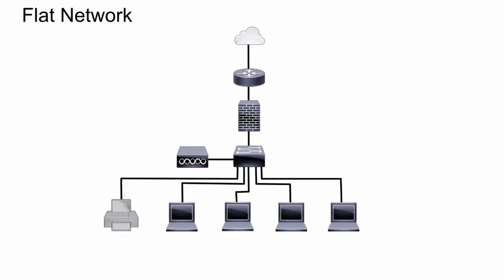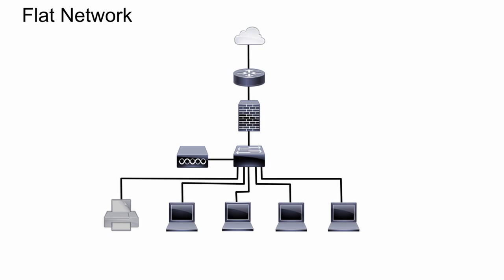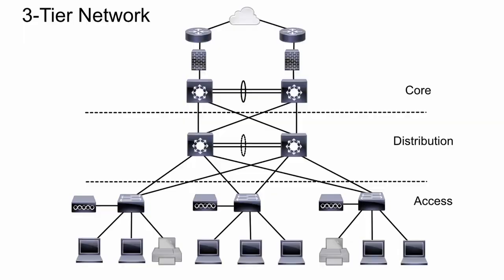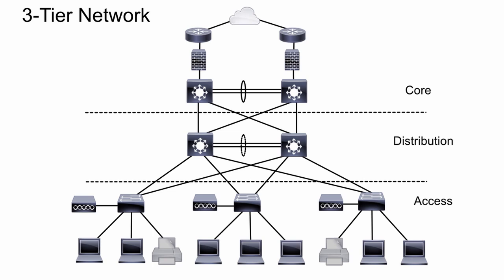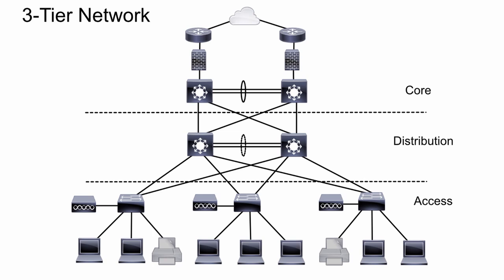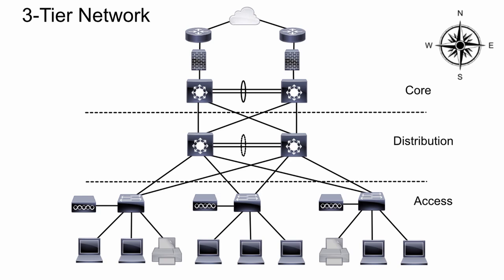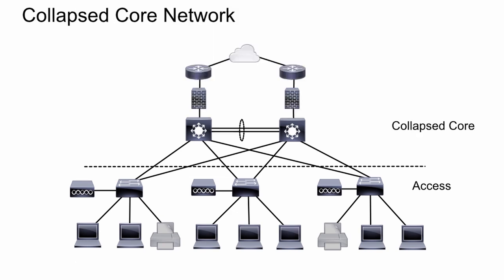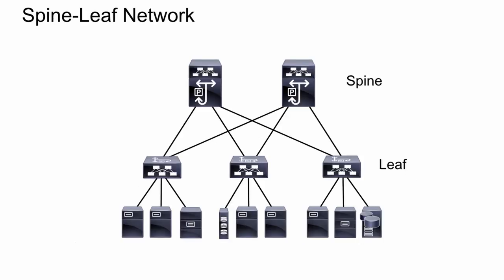1-Understanding Network Architectures_ 4 common network designs